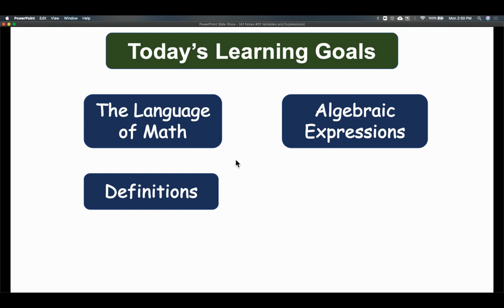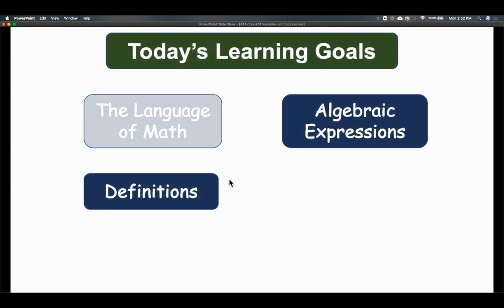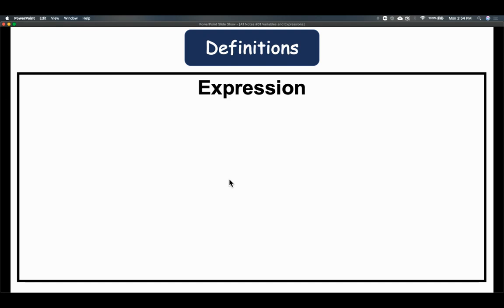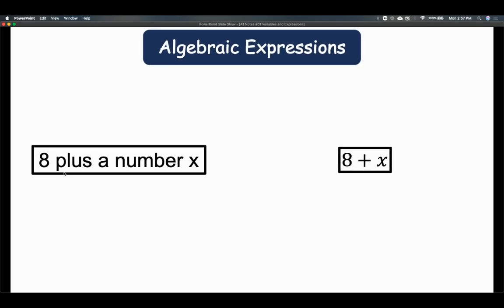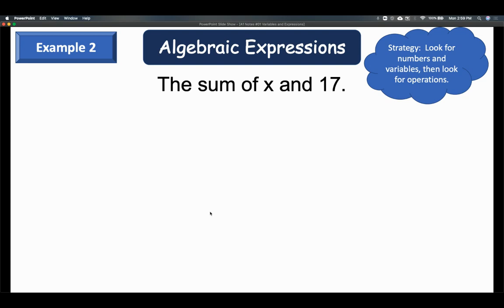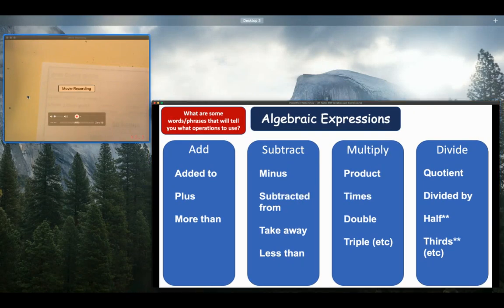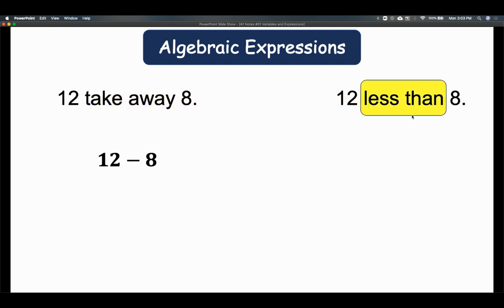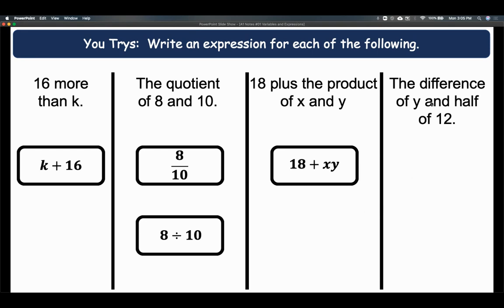Translating to Expressions